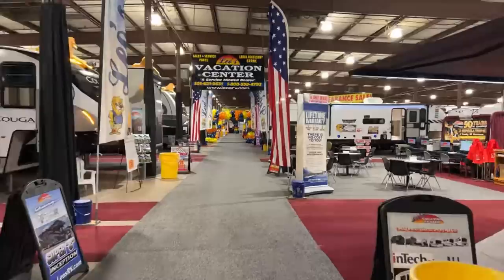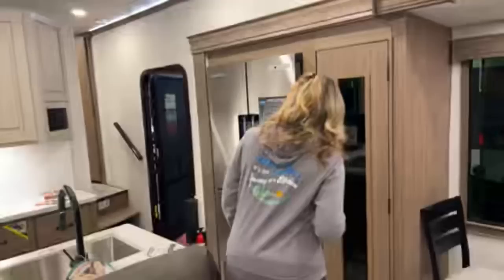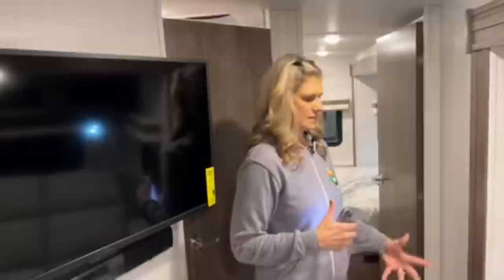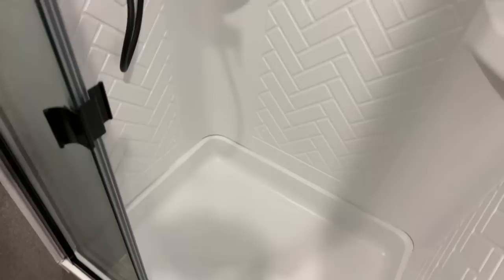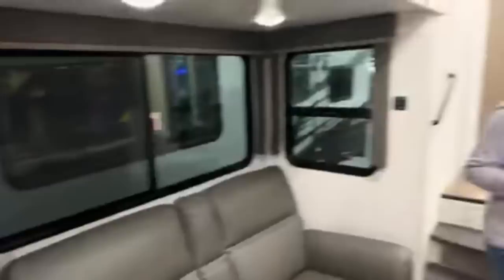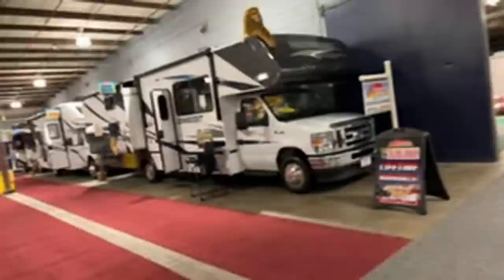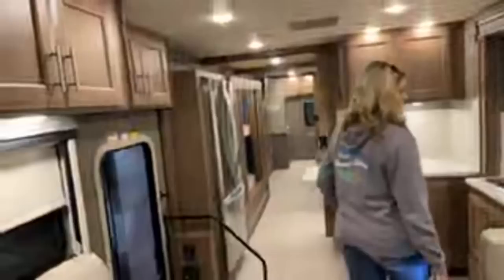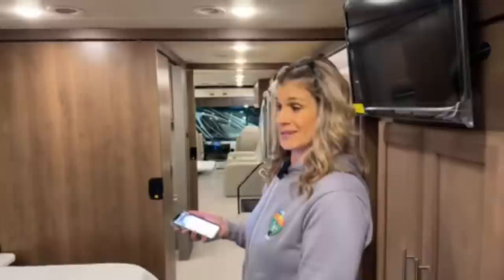Live RV Tours From The 2023 Maryland RV Show!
Join Us For live RV Tours From the 2023 Maryland RV Show!